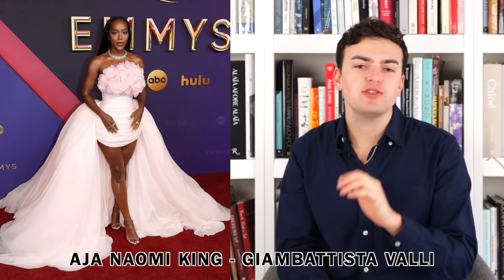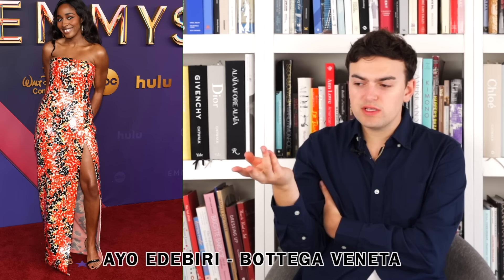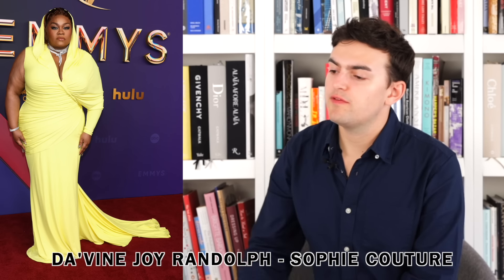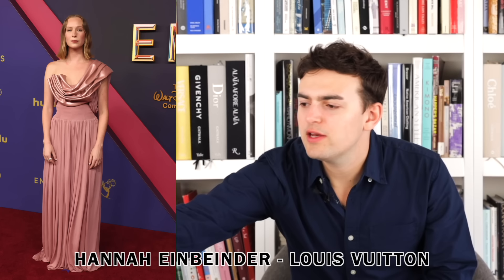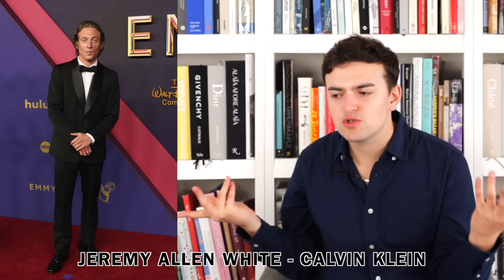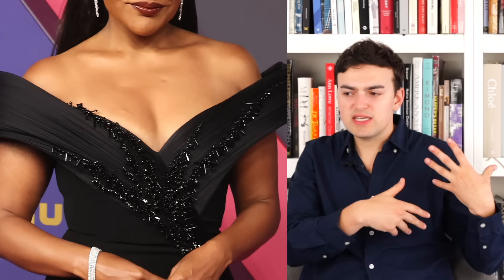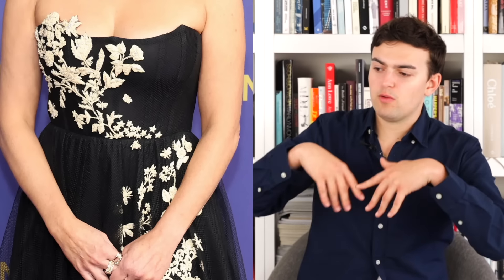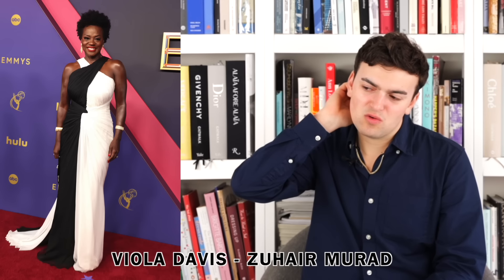EMMYS 2024 FASHION ROAST (and it went from fine to TERRIBLE)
The 2024 Emmys happened again? Well technically no, the 2023 Emmys took place earlier this year, with the 2024 Emmys happening around their usual time in September. It is considered TV's biggest night and with shows like Shogun, Abbott Elementary, Only Murders In The Building, The Bear, SNL, & more featured your faves are definitely here!

0:00 Introduction
0:21 Aja Naomi King - Giambattista Valli
1:17 Andrew Scott - Vivienne Westwood
2:27 Anna Sawai - Vera Wang
3:25 Ayo Edebiri - Bottega Veneta
4:27 Bowen Yang - Bode
5:46 Brie Larson - Chanel Haute Couture
6:56 Carrie Coon - Thom Browne
8:13 Chris Perfetti - Christian Siriano
8:39 Christine Baranski - Oscar de la Renta
9:32 Connie Britton - Vintage Alexander McQueen
9:57 Da'Vine Joy Randolph - Sophie Couture
11:25 Dan Levy - Loewe
12:25 Eiza Gonzalez & Rita Ora
14:28 Elizabeth Debicki - Dior
14:43 Ella Purnell - Rabanne
15:14 Greta Lee - Loewe
16:15 Hannah Einbeinder - Louis Vuitton
17:06 Ilona Maher -
18:33 Janelle James - Marchesa
19:12 Jean Smart - Laura Basci
19:38 Jennifer Aniston - Oscar de la Renta
20:30 Jeremy Allen White - Calvin Klein
20:55 Jessica Gunning - Rodarte
21:38 Jonathan Bailey - Giorgio Armani
22:22 Juno Temple - Vintage Cavalli
22:38 Karen Pittman - Emilia Wickstead
23:14 Kristen Wiig - Oscar de la Renta
23:57 Lily Gladstone - Rodarte
25:03 Maya Rudolph - Chloé
25:34 Meryl Streep - McQueen
26:03 Mindy Kaling - Gaurav Gupta
26:27 Moeka Hoshi - Miu Miu
27:09 Naomi Watts - Balenciaga
27:38 Nava Mau - Gigi Goode
28:10 Nicola Coughlin - Prabal Gurung
29:21 Nicole Beharie - Chanel
30:09 Quinta Brunson - Georges Chakra
30:56 Reese Witherspoon - Dior
31:27 Richard Gadd - Loewe
32:20 Saoirse Ronan - Louis Vuitton
33:01 Sarah Paulson - Prada
33:46 Scott Evans - Paul Smith
34:10 Sheryl Lee Ralph - Versace
34:33 Selena Gomez - Ralph Lauren
35:10 Sofía Vergara - Dolce & Gabbana
35:41 Tyler James - Dolce & Gabbana
36:21 Viola Davis - Zuhair Murad
37:07 Best & Worst